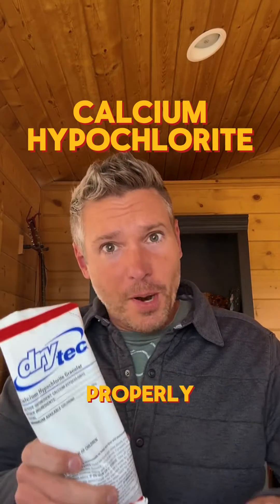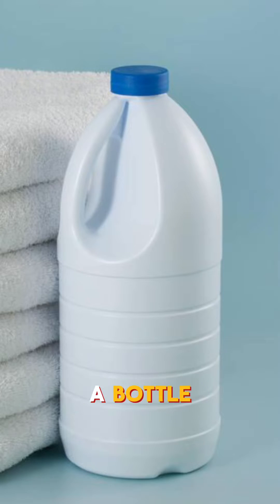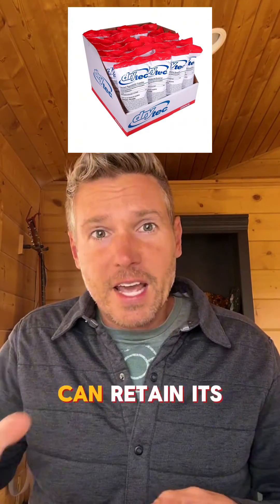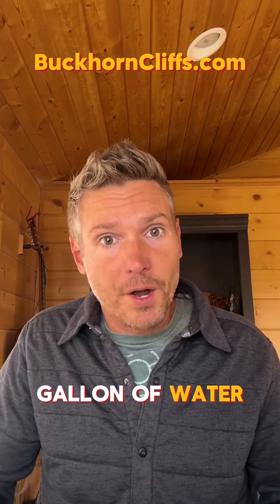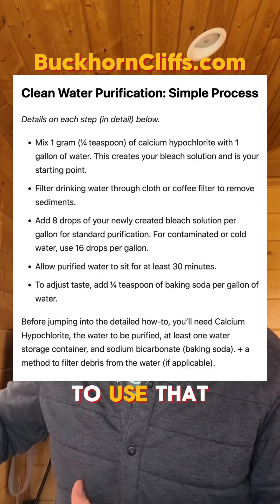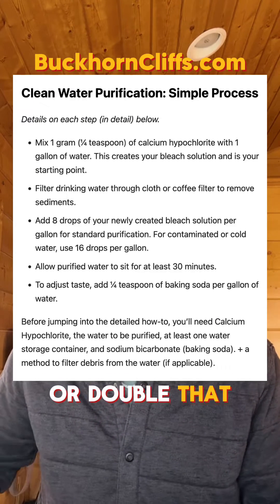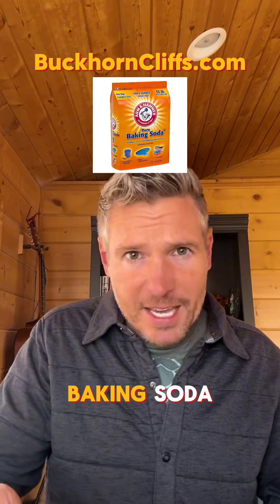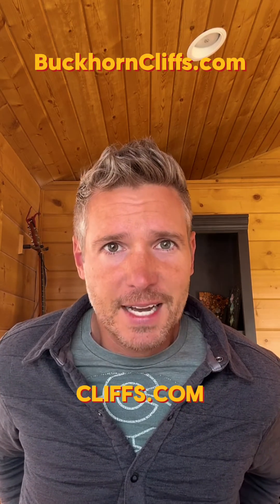Calcium Hypochlorite: The Ultimate Prepper Chemical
Longevity: Unlike traditional bleach, which degrades to salt water within 6-12 months, calcium hypochlorite boasts a shelf life of up to a decade when stored correctly.

DIY Bleach: Easily make your own bleach by dissolving 1 gram of calcium hypochlorite per gallon of water.

Surface Disinfection: Ensure a contact time of at least 30 minutes for effective disinfection.

Water Purification:
Pre-filter water through cloth or a coffee filter.

Add 8 drops of the solution per gallon of water; double for cold or contaminated water.
Wait 30 minutes before use.

Optional: Improve taste with a quarter teaspoon of baking soda per gallon.

For comprehensive guidance on purchasing and using calcium hypochlorite, visit BuckhornCliffs.com.